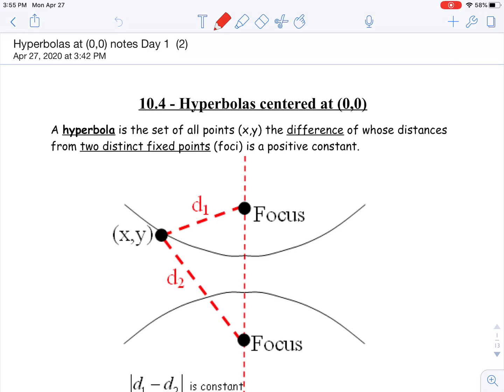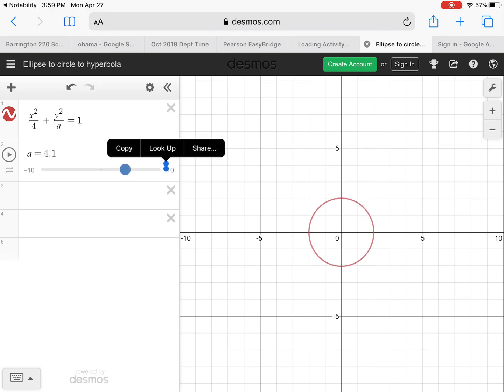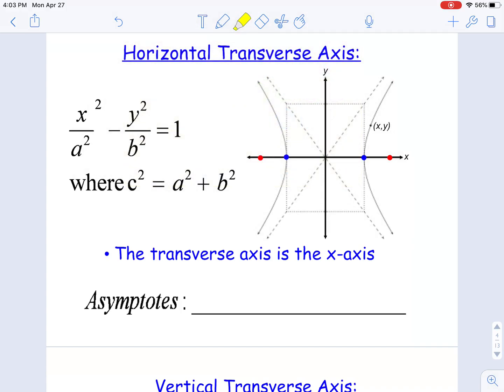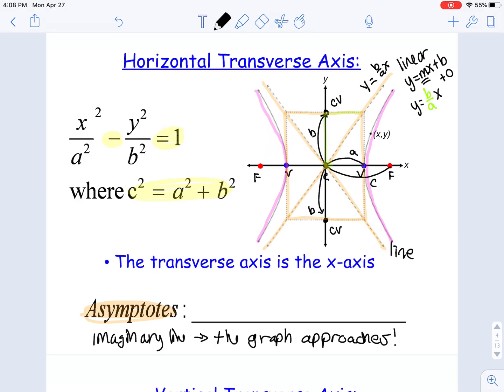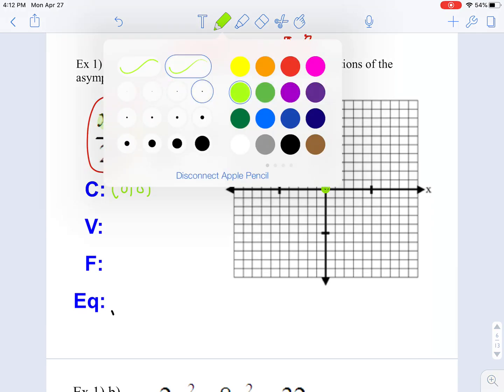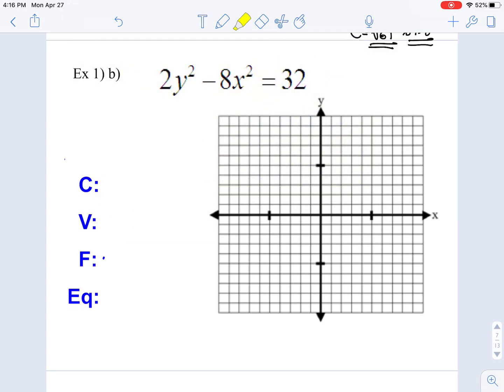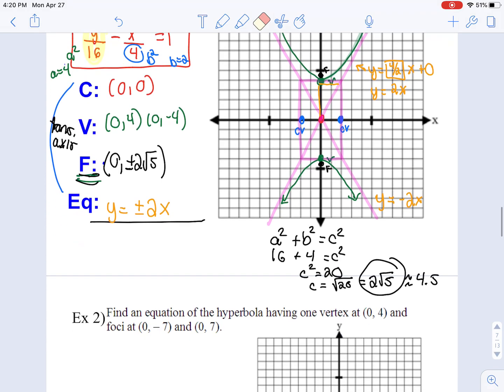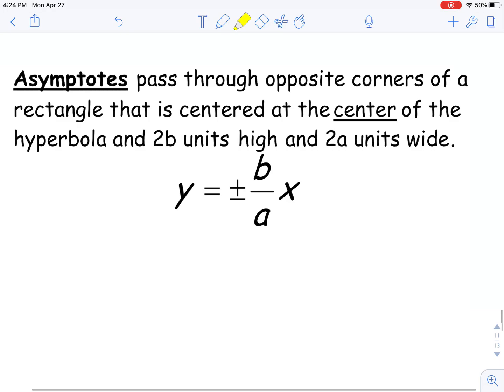Hyperbolas at (0,0) day 1